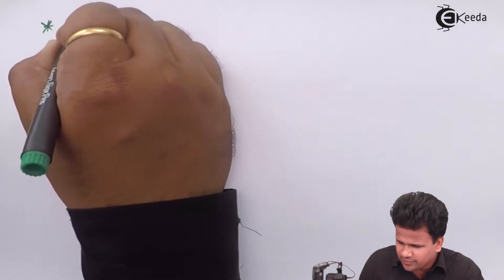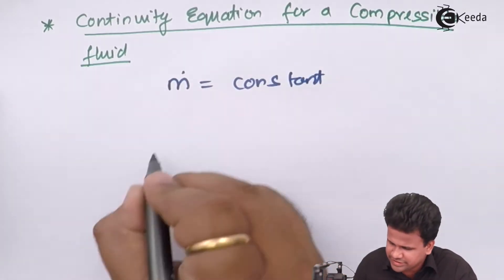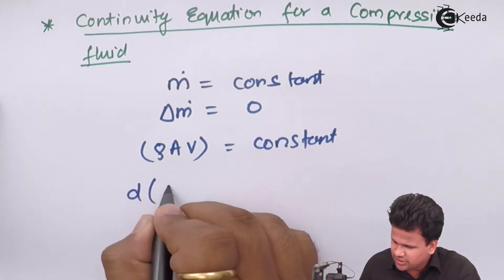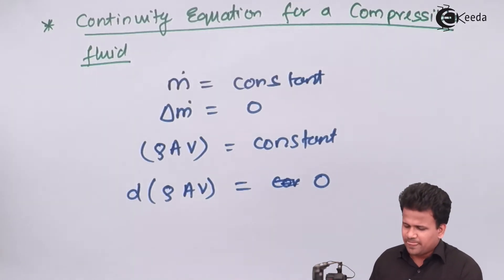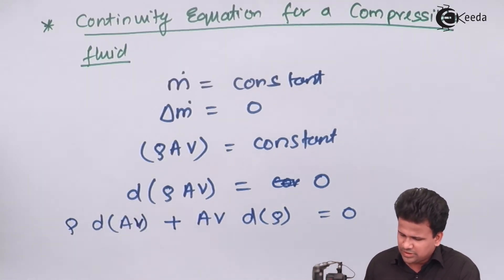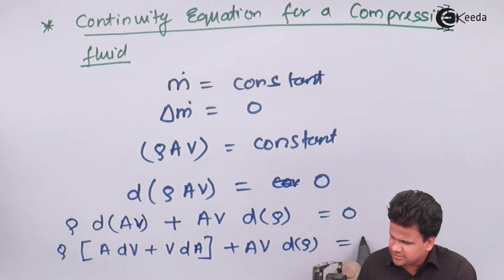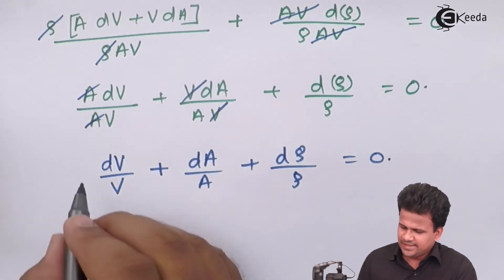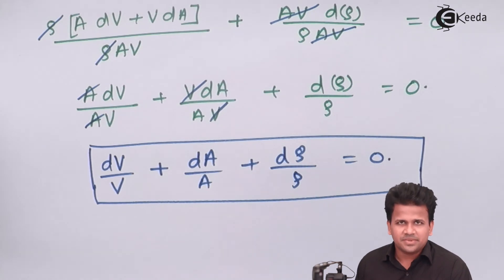Continuity Equation of Compressible Fluid Flow - Compressible Fluid Flow - Fluid Mechanics 1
Video Name - Continuity Equation of Compressible Fluid Flow

Happy Learning!